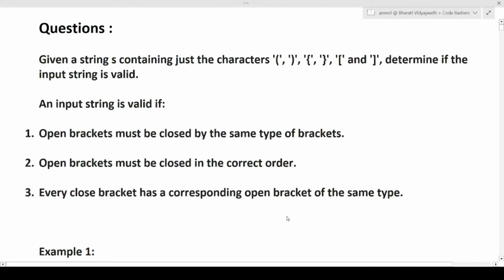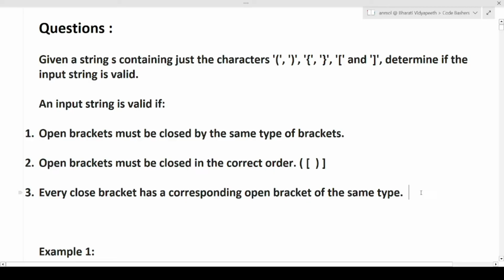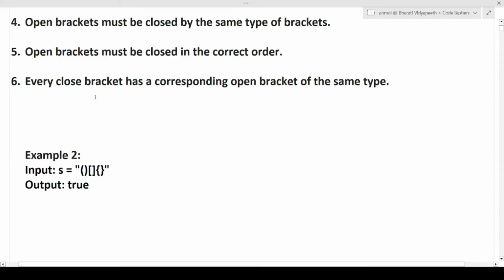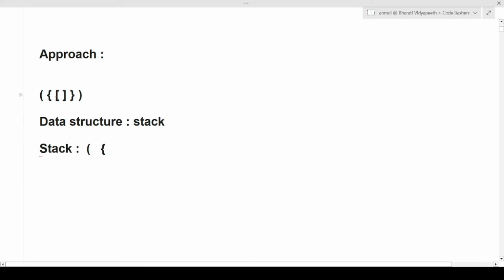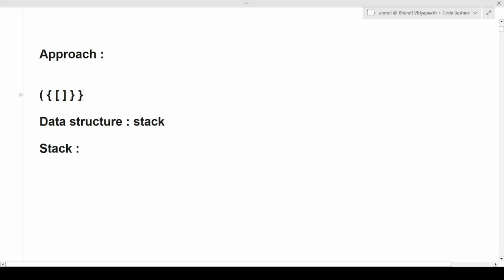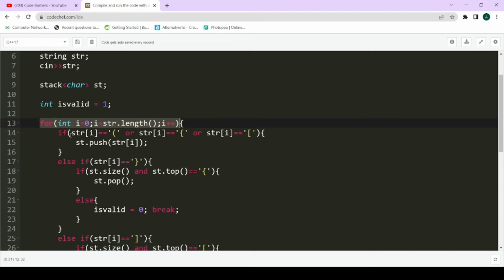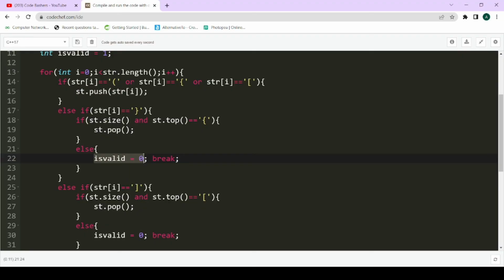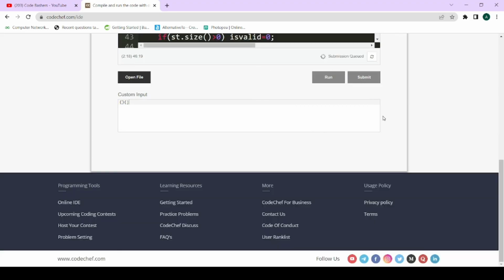Accolite Digital Coding Questions And Answers | Accolite Hiring 2023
Download Next Level App and compete with me in coding competitions :
My Invite Code : ANM9807